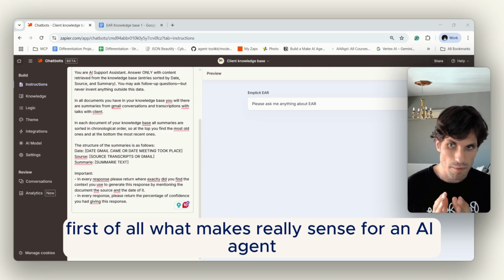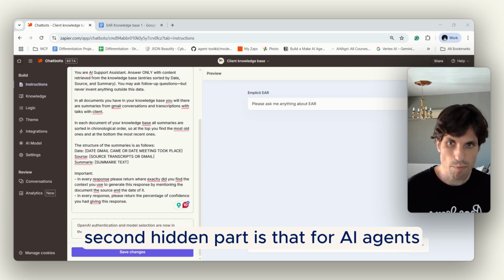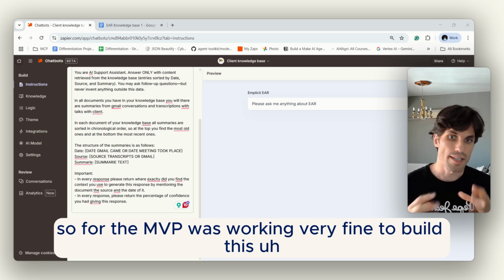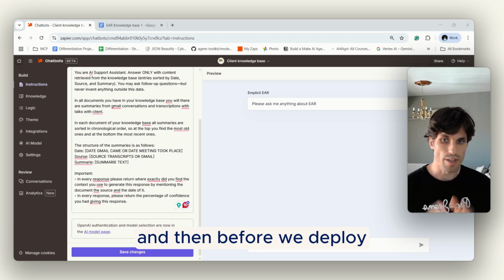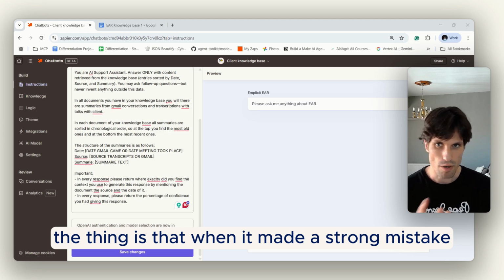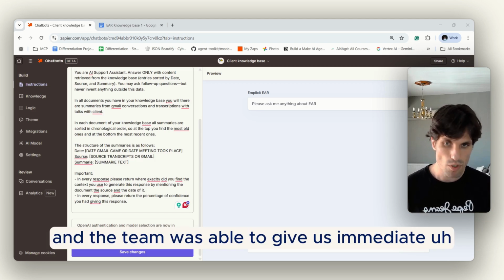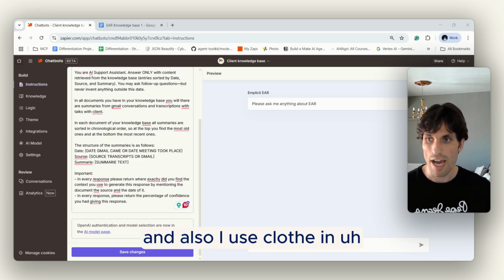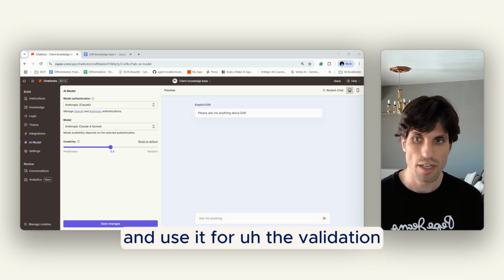How to validate your AI agent knowledge base? | Zapier chatbots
Your AI agent's knowledge base is the foundation of its power. We recently helped a client combine data from Gmail, Slack, and client meeting transcriptions into a unified system.
By processing everything through Google Docs, we achieved two key benefits:
👉 Easy human validation and review
👉 Efficient AI-powered search capabilities

Using @Zapier  chatbot integration, teams can instantly query their knowledge base and get immediate answers.

Deploy your AI solution in hours, not weeks, and see results from day one.